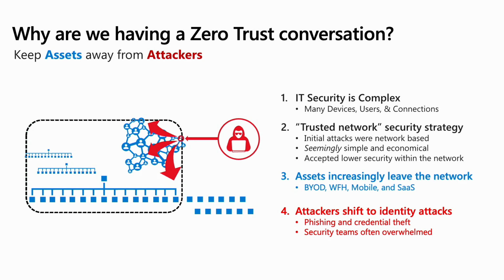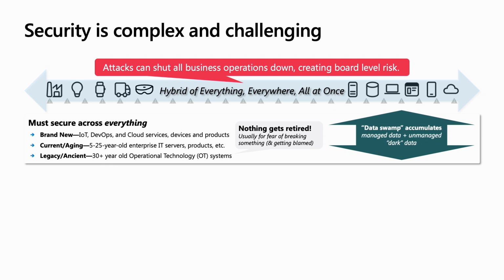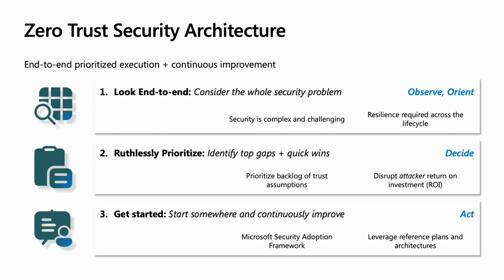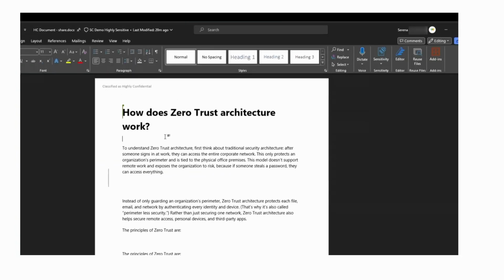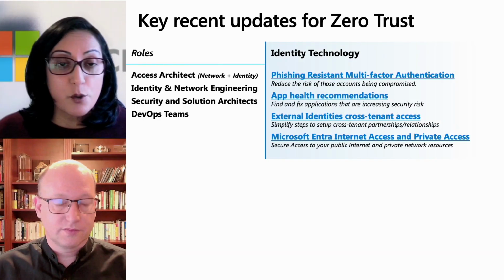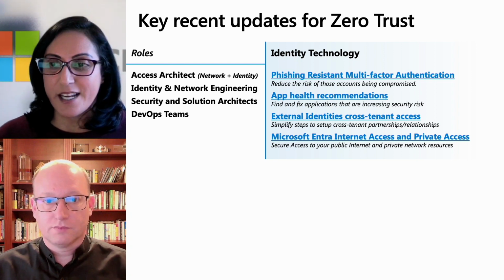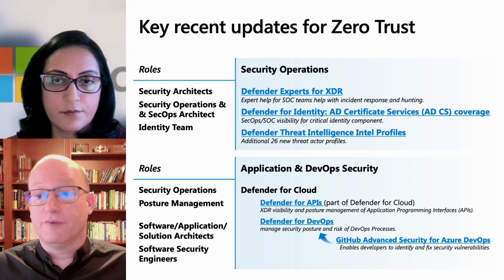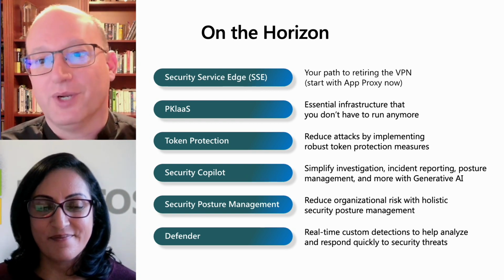Making Zero Trust real: End to end security architecture and guidance | OD08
Are you facing challenges planning an end-to-end security approach for your organization? Join us for a discussion on how to deploy Microsoft’s Security capabilities into a holistic Zero Trust strategy. We will share an updated Zero Trust reference architecture, exploring the latest Microsoft security capabilities, upcoming innovations and deployment guidance to help you strengthen your security today and prepare for the age of AI.

𝗦𝗽𝗲𝗮𝗸𝗲𝗿𝘀:
 * Mark Simos
 * Sharon Chahal

OD08 | English (US) | Security